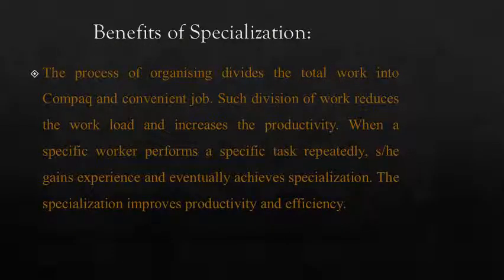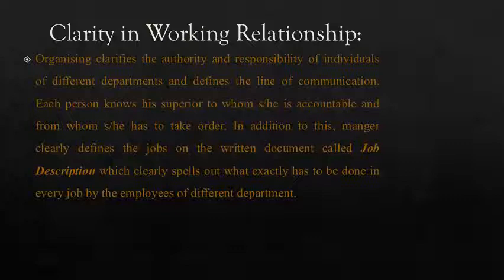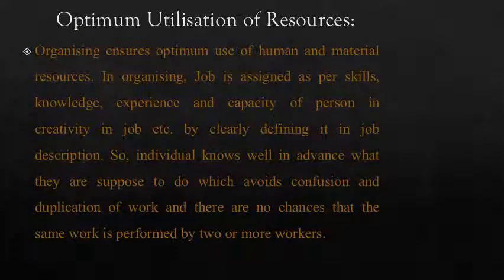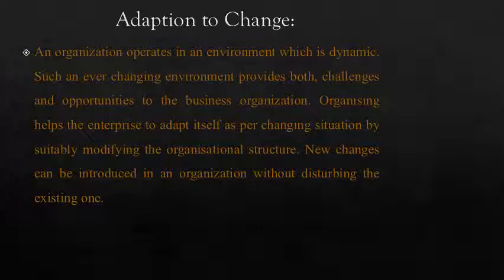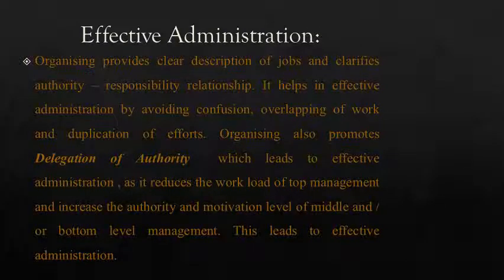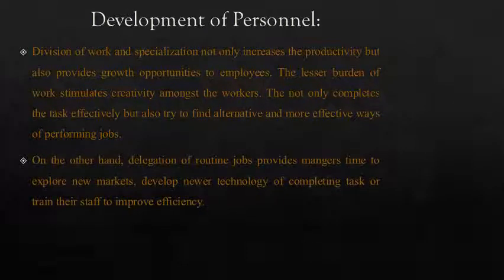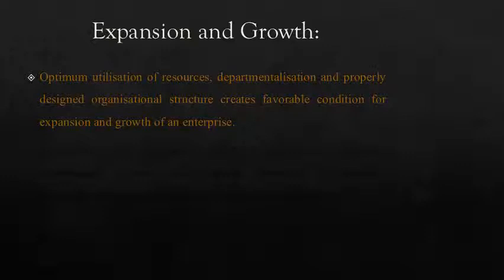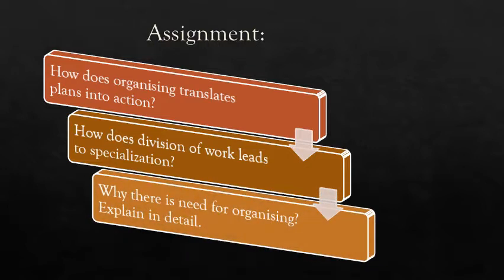Chapter 5 Organizing Part 2 Dr. Mitesh Popat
CBSE Form XII
Business Studies
Chapter 5 Organizing Part II
Importance of Organizing
Dr. Mitesh Popat